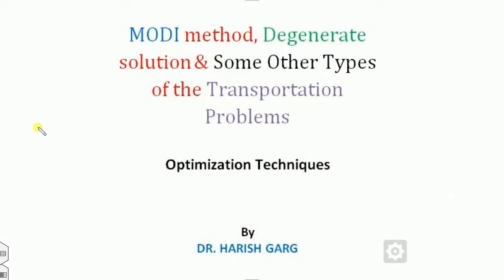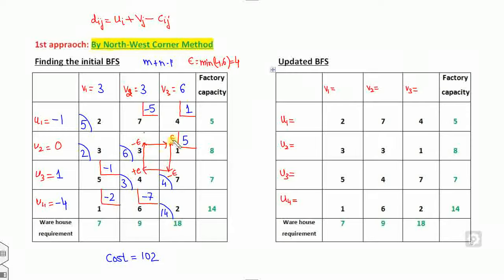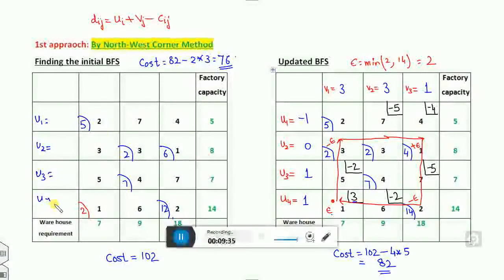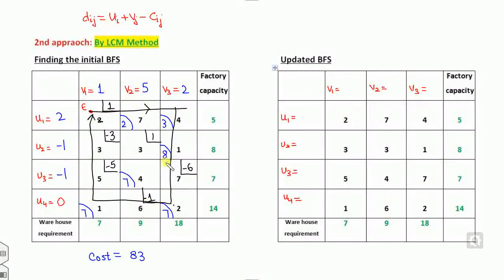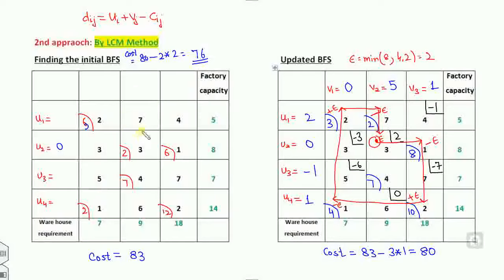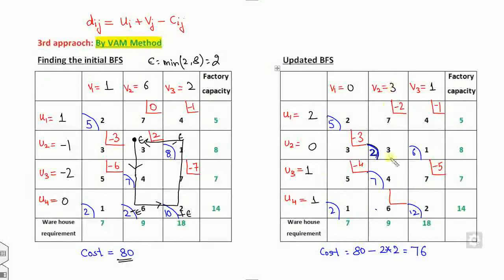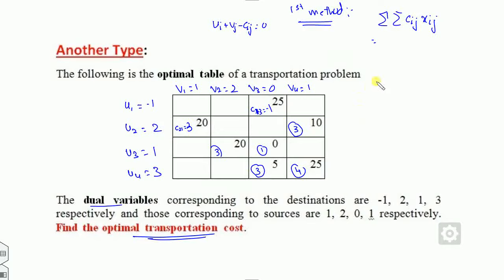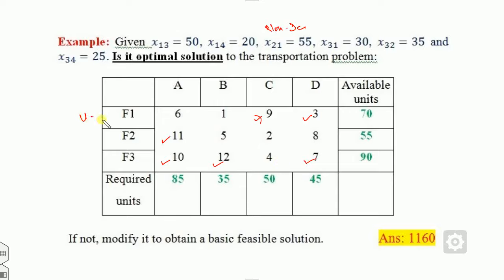MODI method | Degenerate solution | Transportation Problems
For the book, you may refer
This lecture explains the MODI method and Degenerate solution of Transportation Problems.